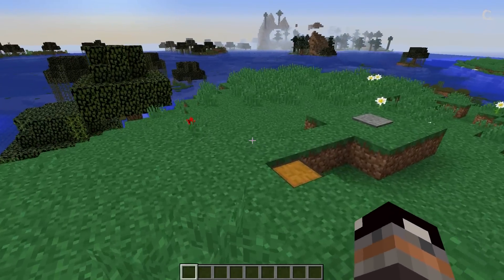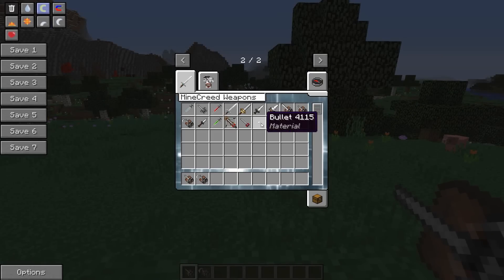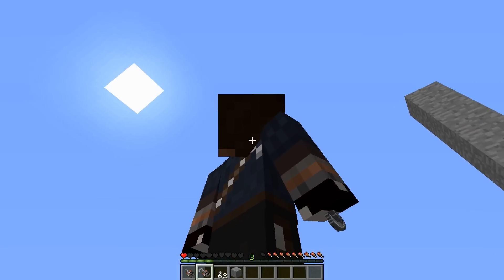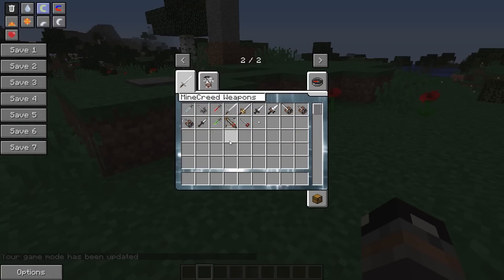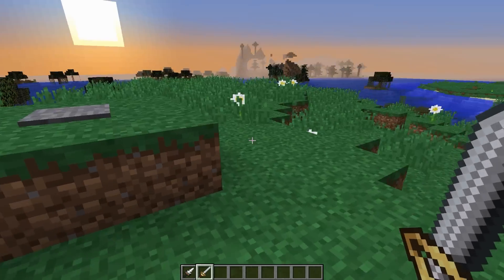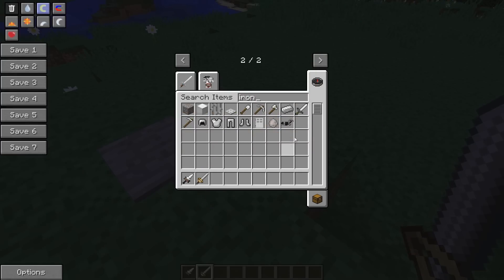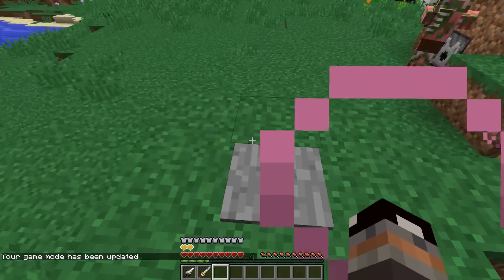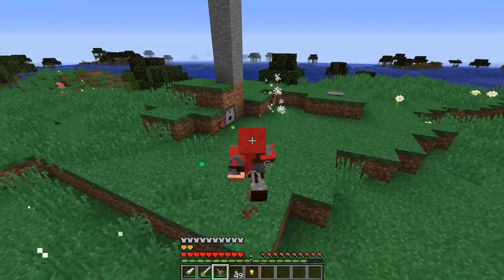Minecraft Mod Review: MineCreed 1.2 - Assassin's Creed Mod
MineCreed 1.2 - Minecraft Mod Update Review ( Minecraft 1.8 )
This mod is a smaller mod made out of AssassinCraft. Items that this mod currently adds into the minecraft are weapons, armor and much more. This video is a review of new MineCreed 1.2 version update.